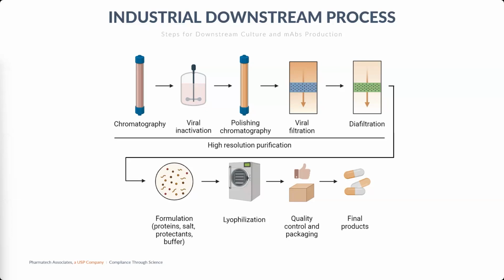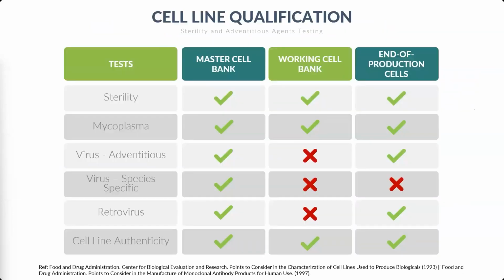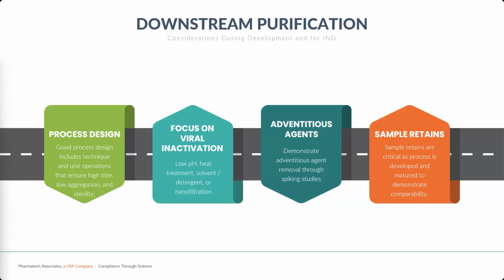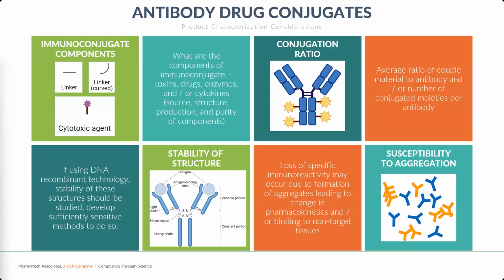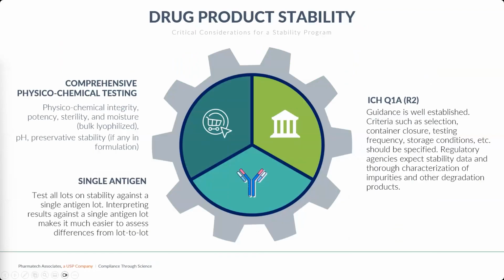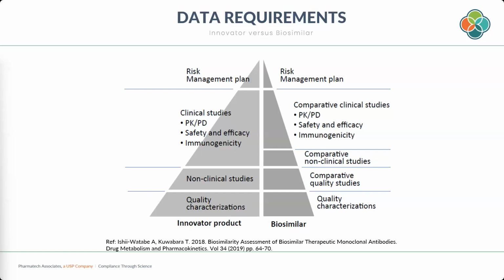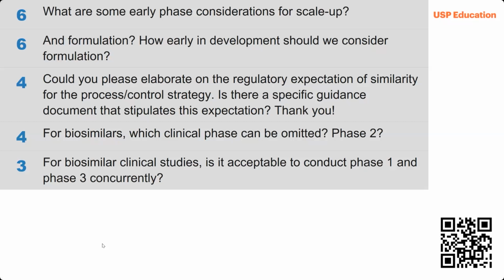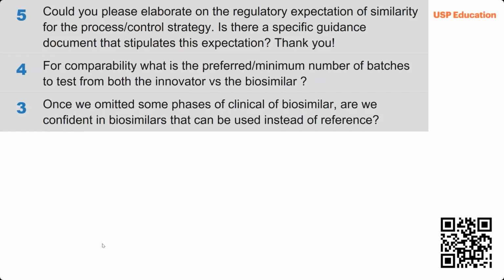mABs Biosimilars from Lab to Clinical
Biosimilar monoclonal antibodies (mAbs) are essentially generic versions of their innovator counterparts. Antibodies with the same amino acid sequence are produced from different progenitor clones and manufacturing processes. Biosimilar mAbs may have a variety of differences owing to post-translational modifications, and this may affect quality. Regulatory authorities, including the FDA and EMA, have built regulatory frameworks over the last 20 years with specific guidelines.

The nature of antibodies means that the pharmacokinetics (PK) can be highly variable, even in the same disease. That is why PK studies are an indispensable component of the clinical program to establish biosimilarity. What is critical during development of biosimilar mAbs is also the demonstration of comparability and similarity to a reference product.

This session discusses the current pathway options for biosimilars from laboratory to clinical. We will cover evaluations as well as safety, pharmacology, and toxicity.